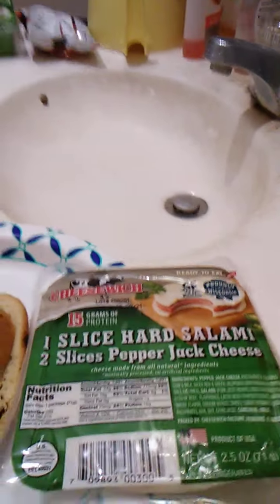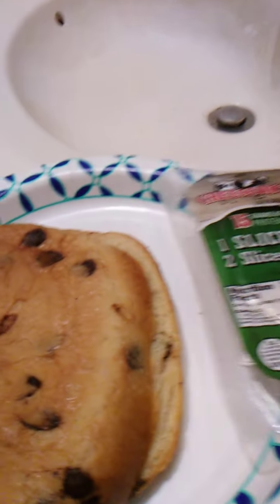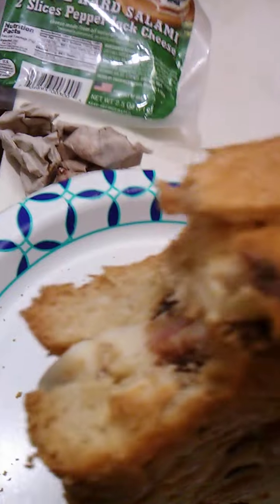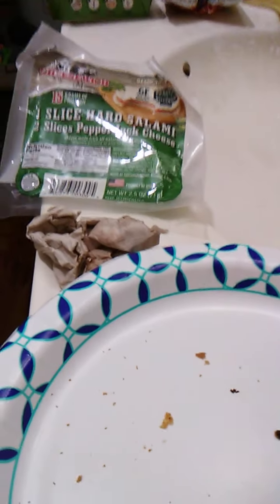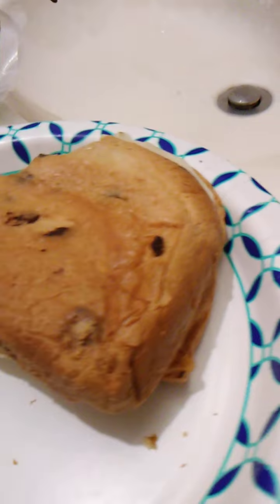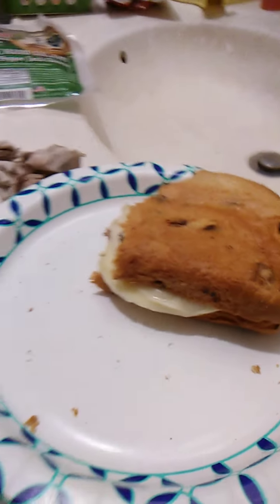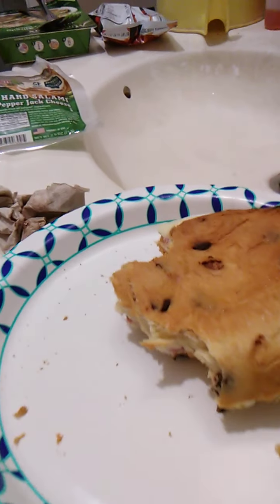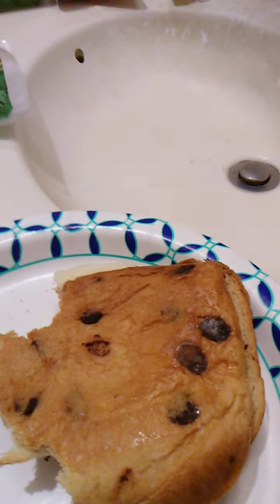Product review: Cheesewich 1 slice hard salami 2 slices pepper jack!!!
In this video I review "Cheesewich: 1 Slice hard salami 2 slices Pepper Jack"!!! Enjoy the review and have a great day!!!